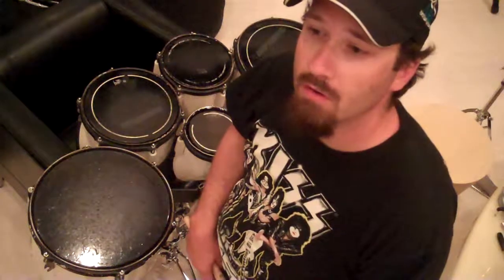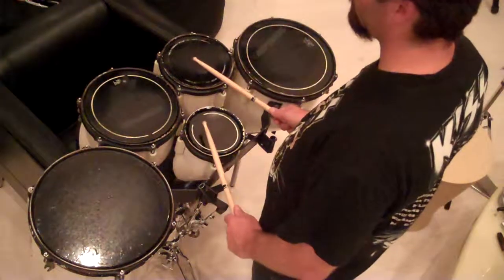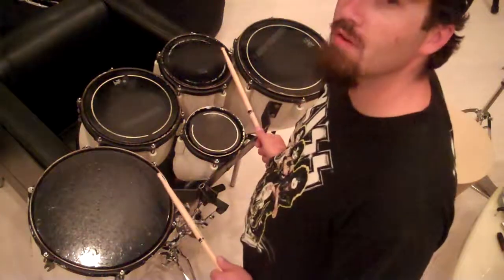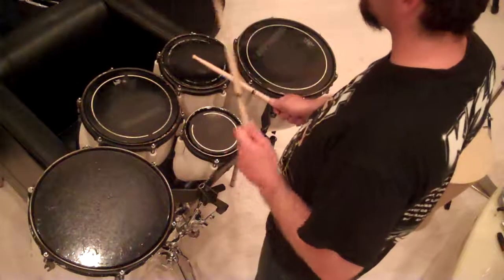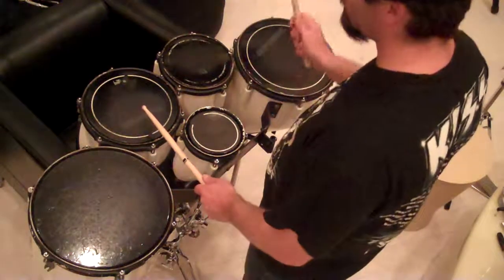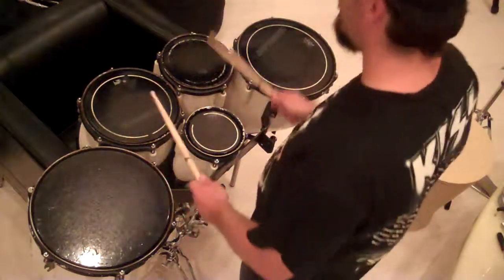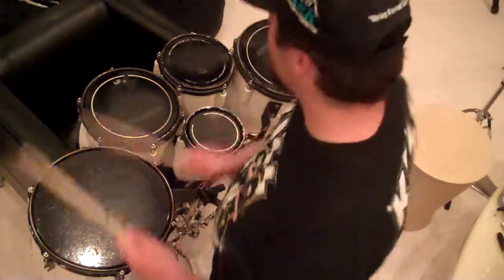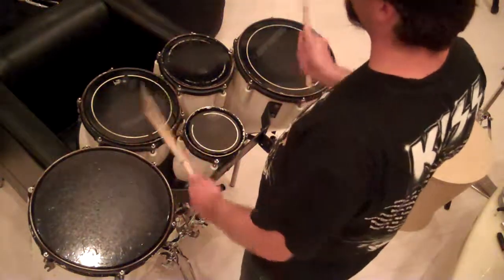Tobin Wagstaff Drum Lessons: Four Seven Tenors